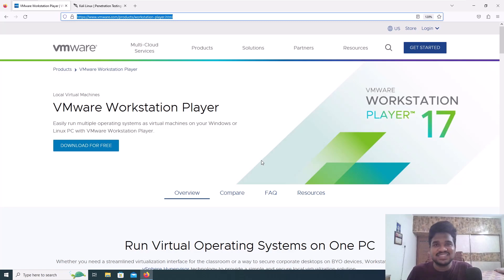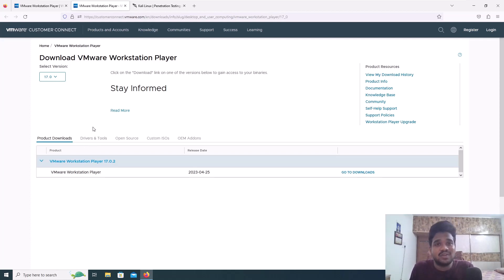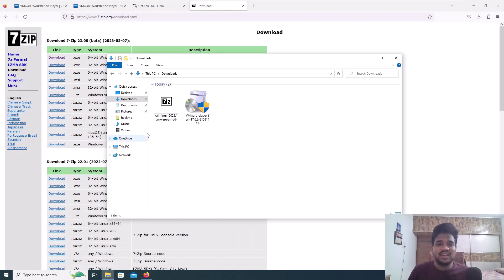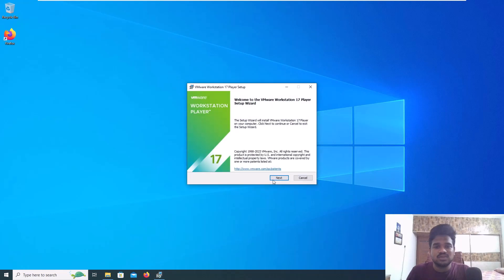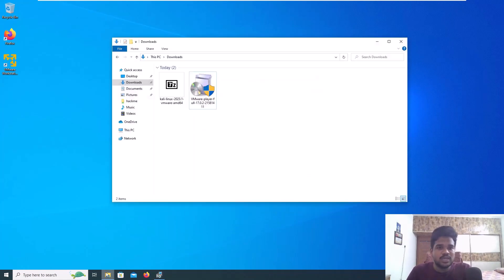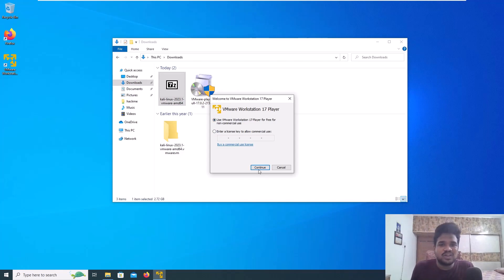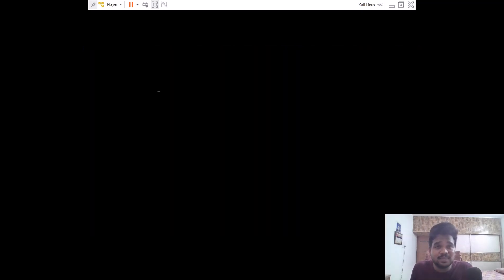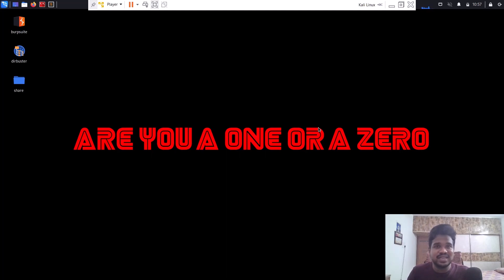Install KALI LINUX in VMWare || Windows 10 and 11